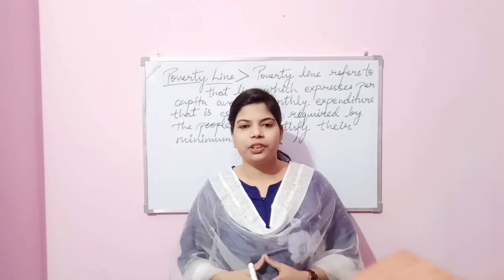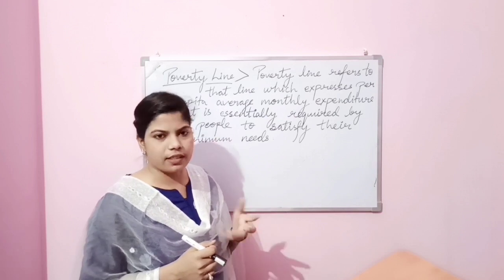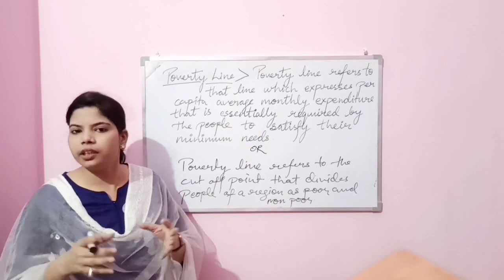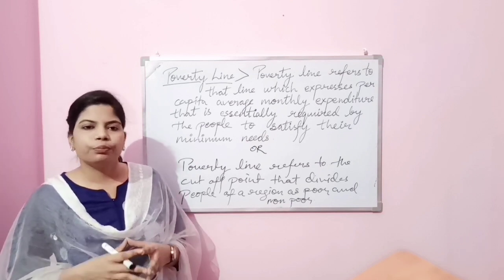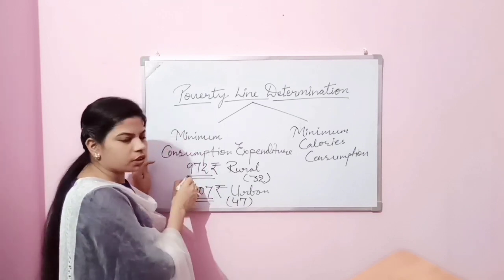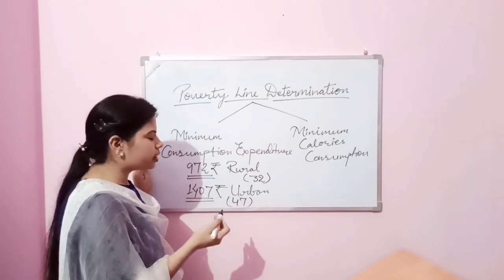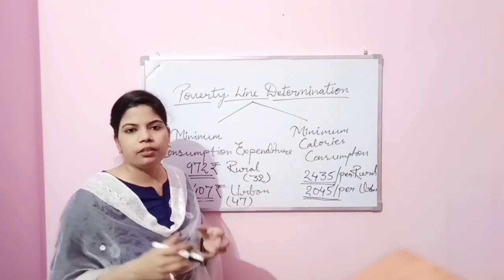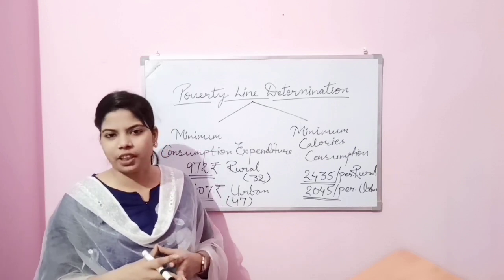Economics Class - XII Comm.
Poverty line and it's Determination